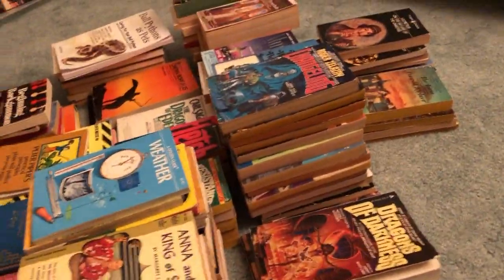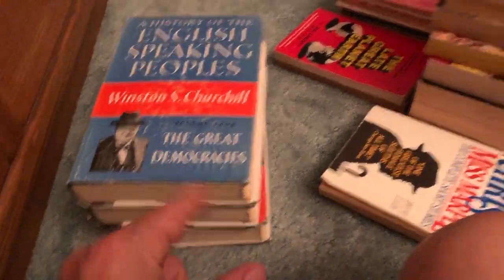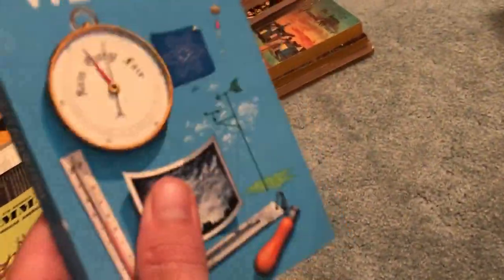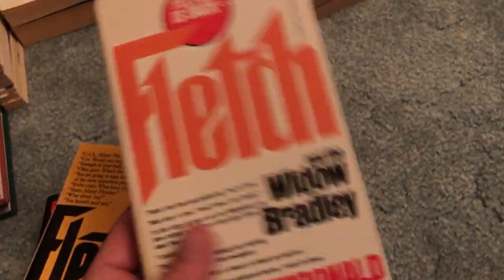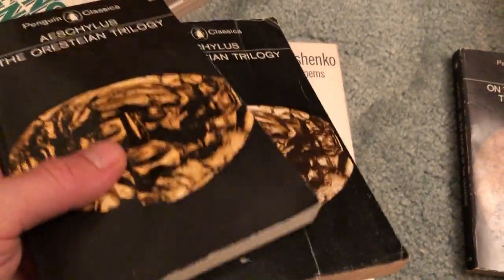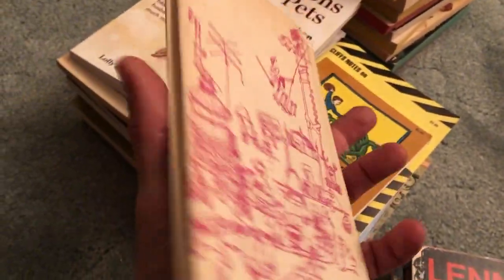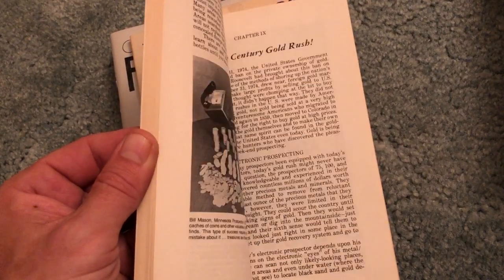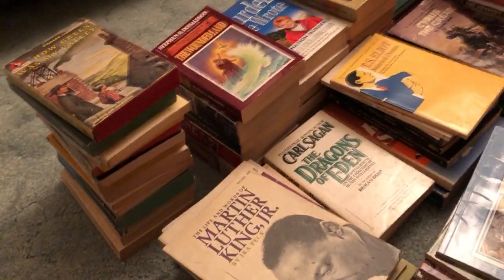Book Haul (from 4/23/23)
Narrated by I.P. Freely.  If you're looking for something to read, or like what you see here, be sure to visit my eBay store...